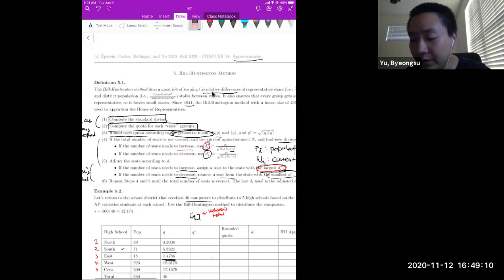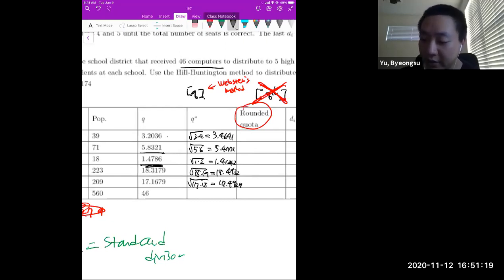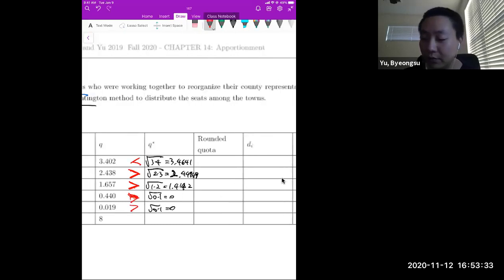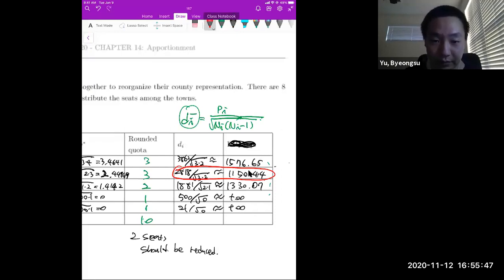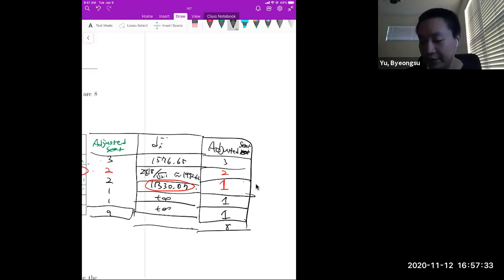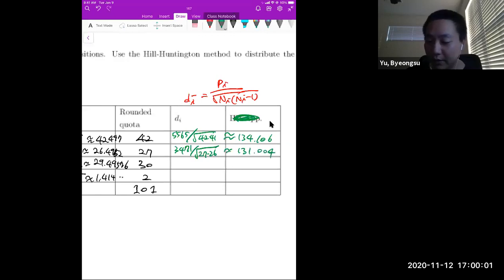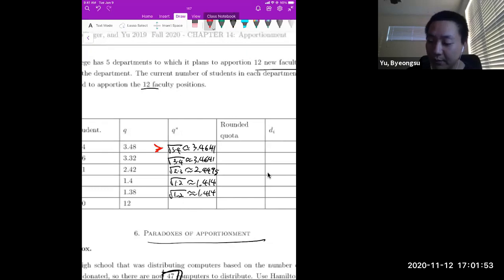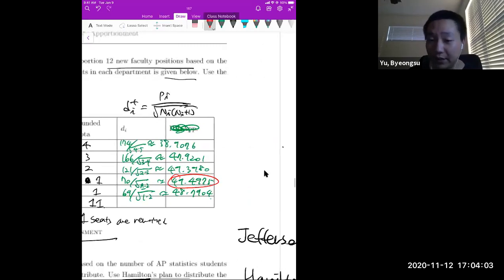Correction for the Hill-Huntington method part.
This is the correction video for the Hill-Huntington method of the previous video.